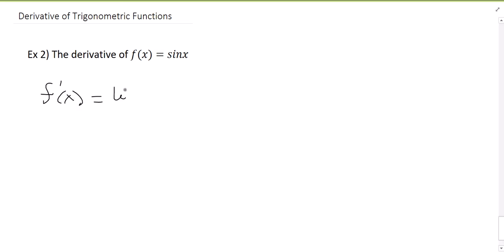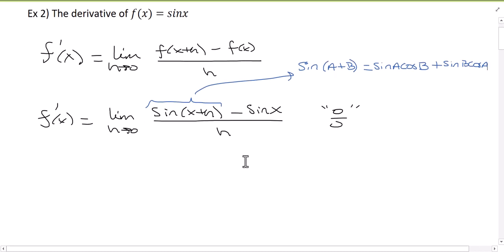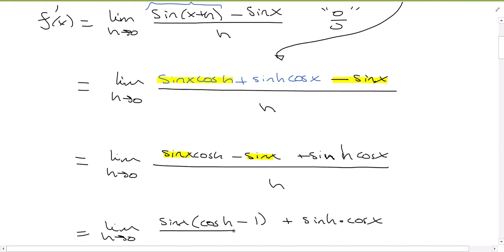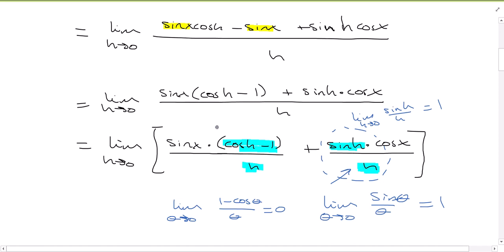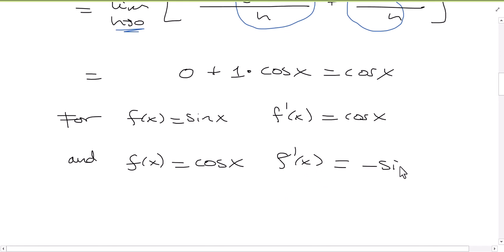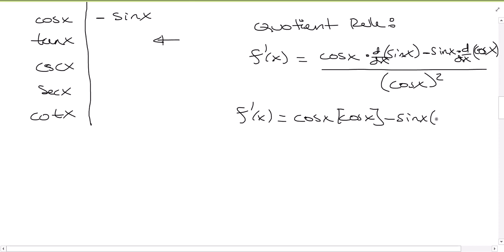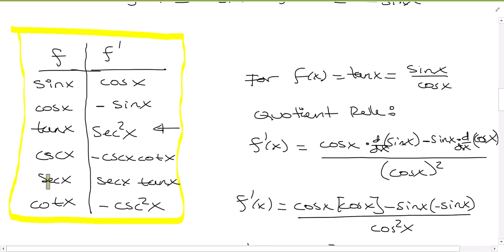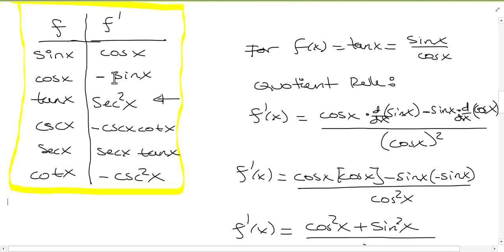Derivatives of Trig Functions